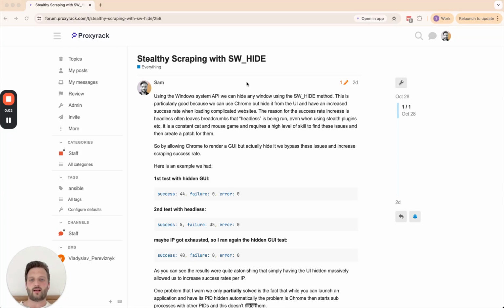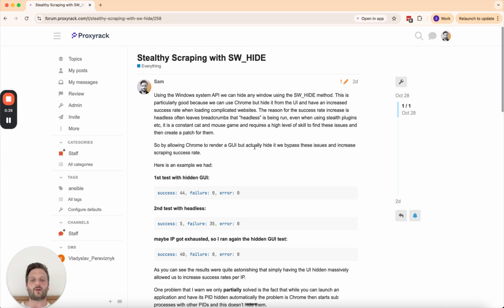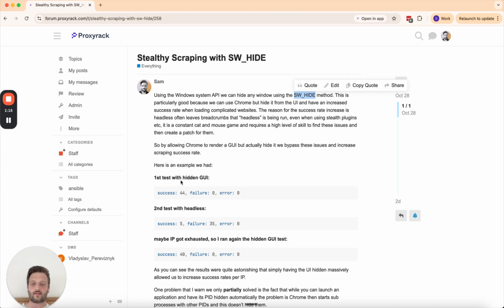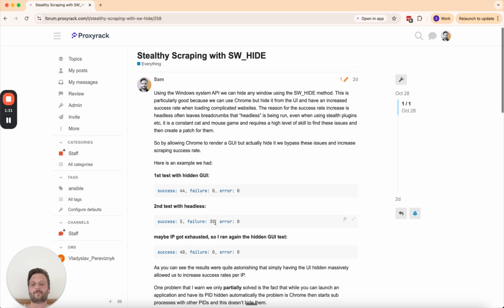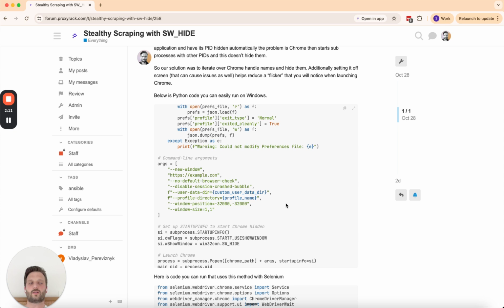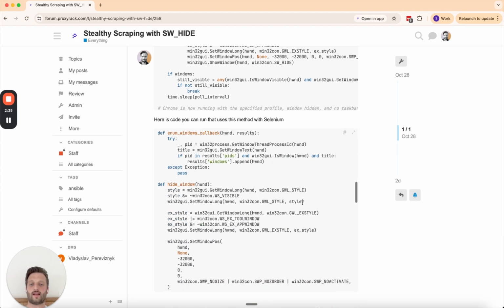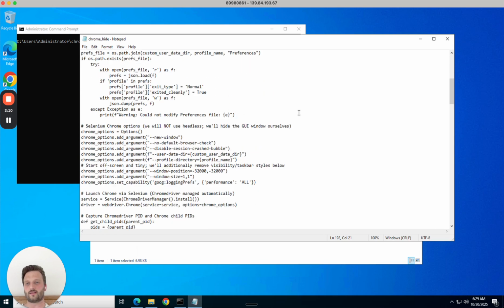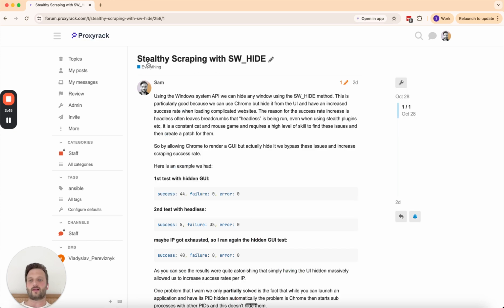Stealthy Scraping with Selenium and SW_HIDE 🚀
Using the Windows system API we can hide any window using the SW_HIDE method. This is particularly good because we can use Chrome but hide it from the UI and have an increased success rate when loading complicated websites. The reason for the success rate increase is headless often leaves breadcrumbs that “headless” is being run, even when using stealth plugins etc, it is a constant cat and mouse game and requires a high level of skill to find these issues and then create a patch for them.

So by allowing Chrome to render a GUI but actually hide it we bypass these issues and increase scraping success rate.